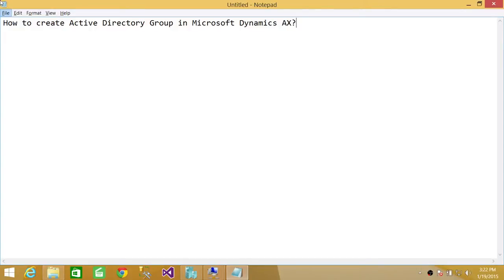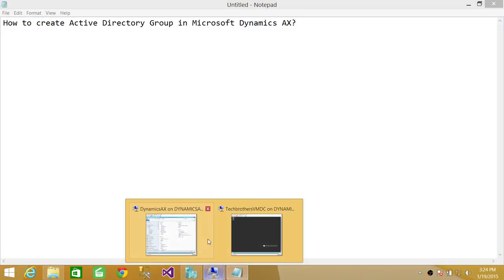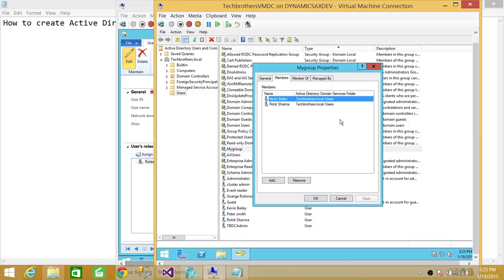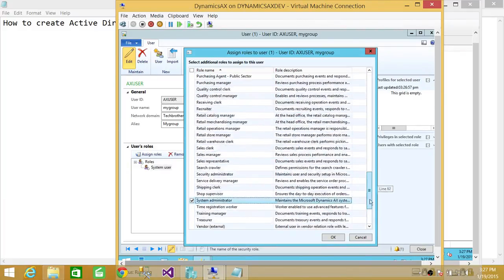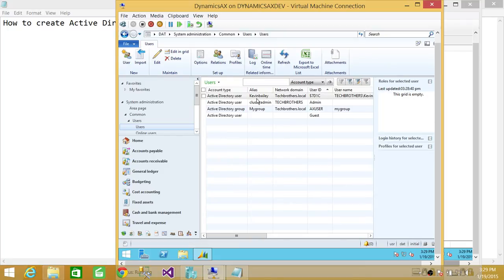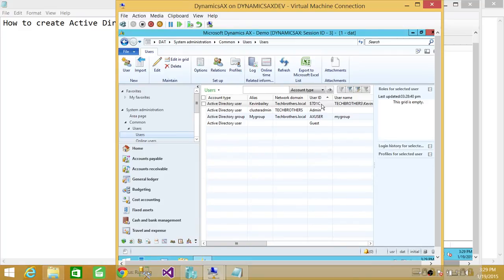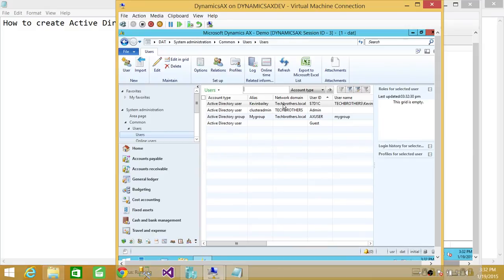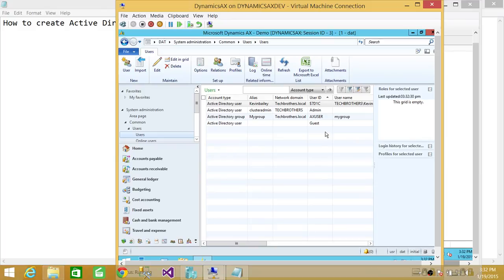14 -Microsoft Dynamics AX- How to Create Active Directory Group in Microsoft Dynamics AX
In this video of Microsoft Dynamics AX 2012 step by step tutorial you will learn about " "